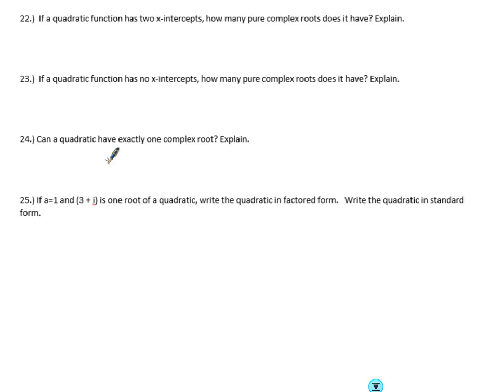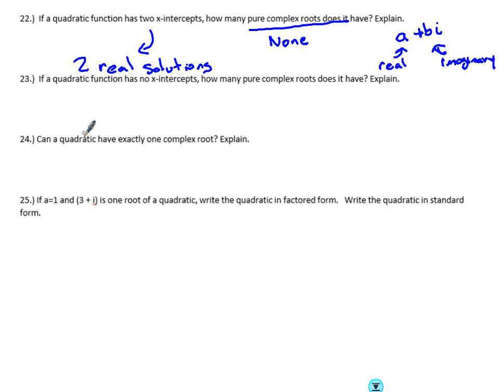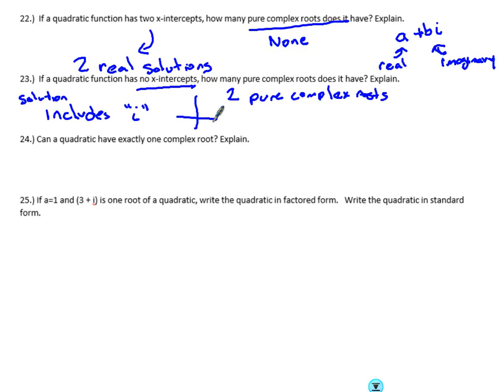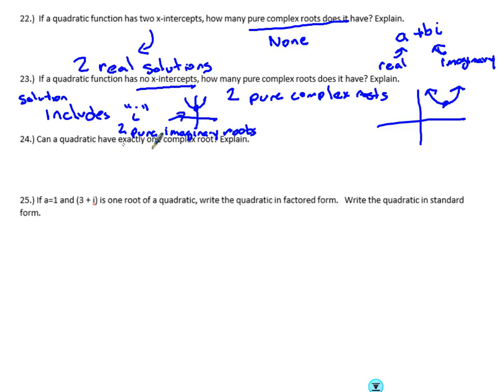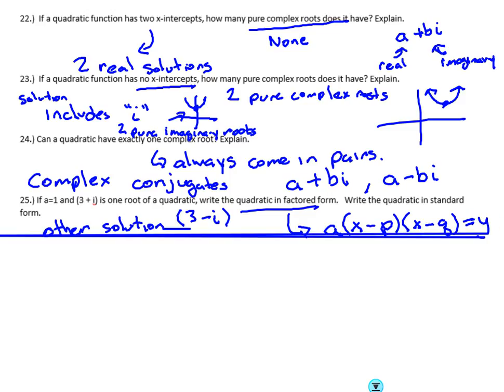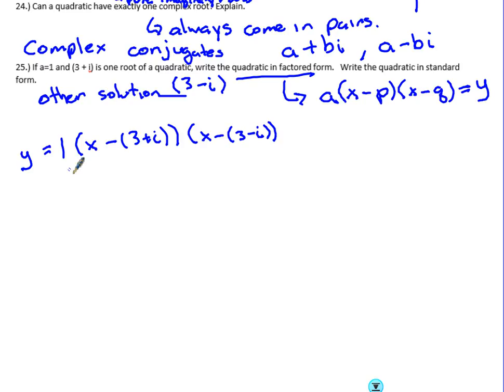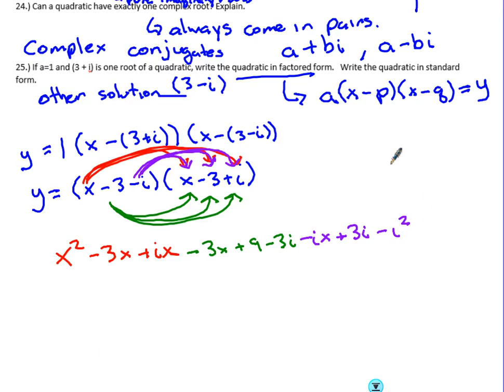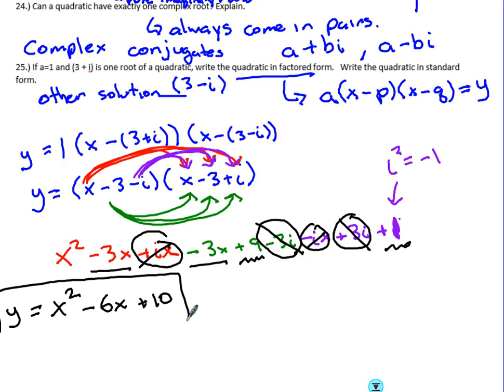Review problems 22 - 25